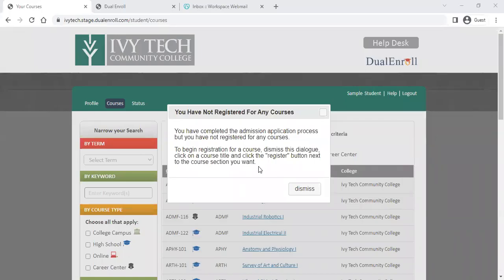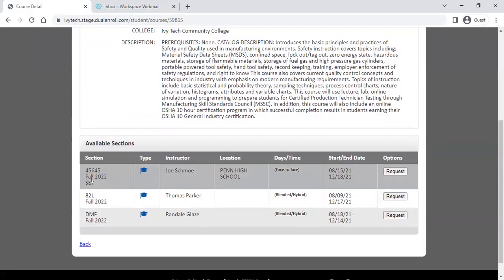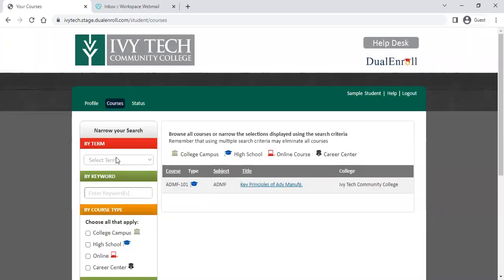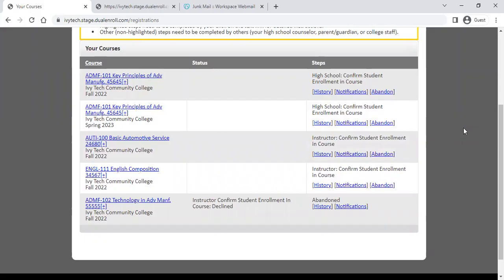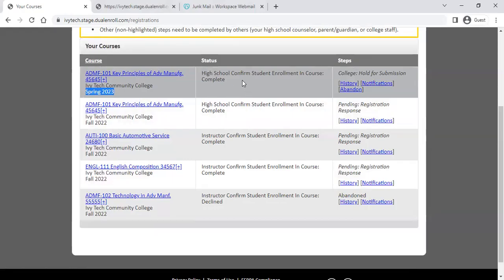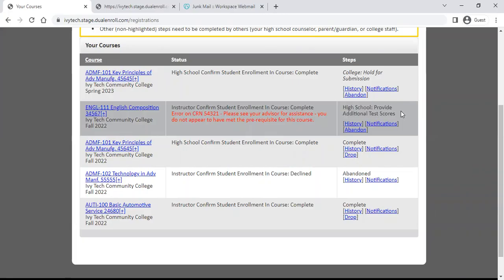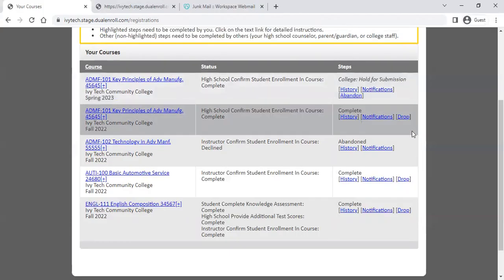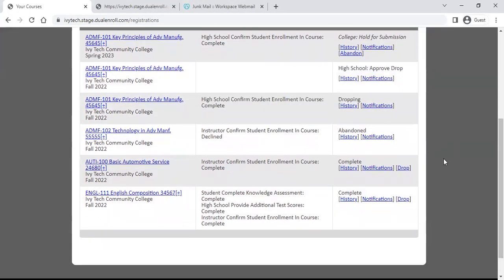DualEnroll Student Guide: Registration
DualEnroll is Ivy Tech's dual credit student self-registration portal.  Students will complete the Ivy Tech dual credit application and register for their High School or Career Center dual credit coursework through DualEnroll.

0:29 - I forgot my login information...
0:45 - How to I find my course?
3:26 - Why is it asking for my application information again?
4:50 - How do I check the status of my registration?
5:50 - What if I registered for the wrong class?
9:02 - What is the College: Hold Registration step?
11:08 - What if I have an error message?
11:55 - What does the Yellow step mean?
14:48 - How to I drop or withdraw from a course once I'm registered?